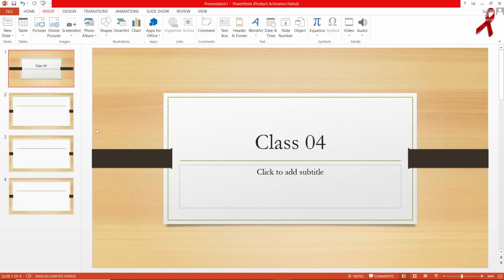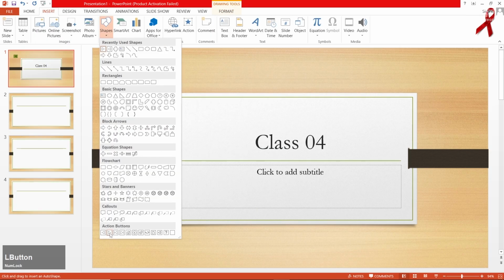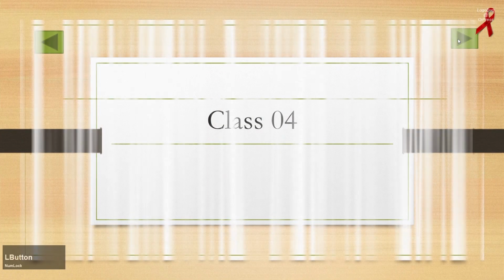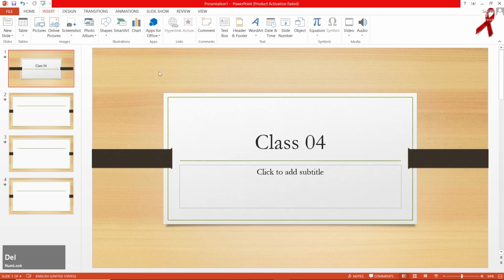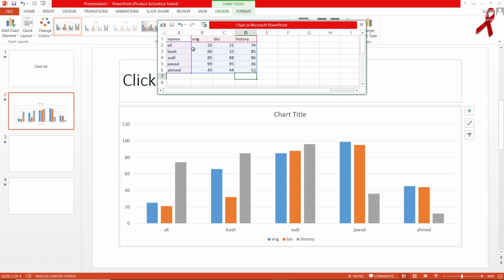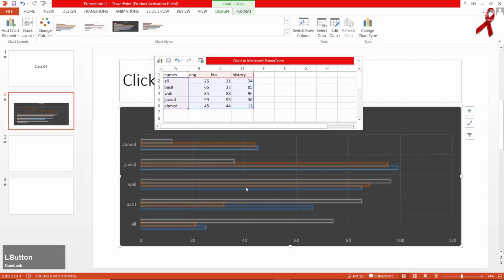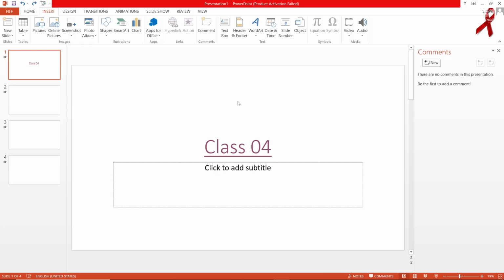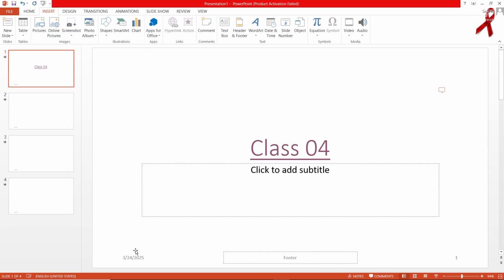PowerPoint for beginners | header and footer in PowerPoint | class 04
hi there, in this tutorial I will teach you class 04 of PowerPoint for beginners, in which I will teach you header and footer in PowerPoint, that will help you add header and footer in PowerPoint 2020.